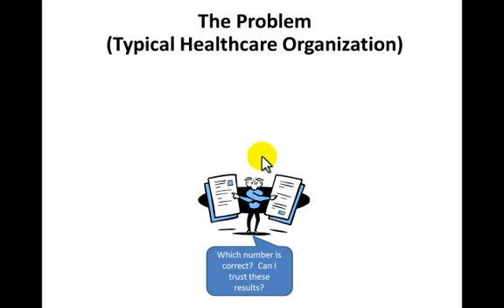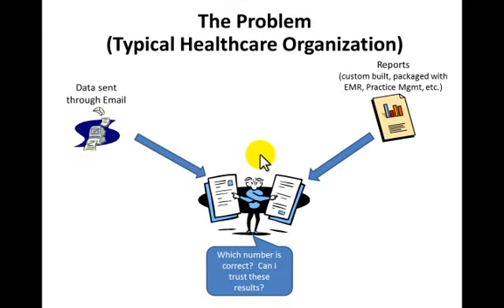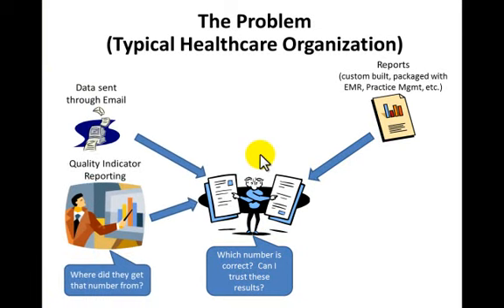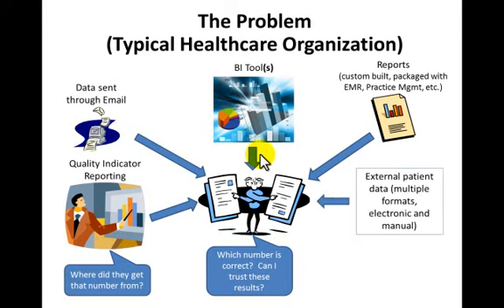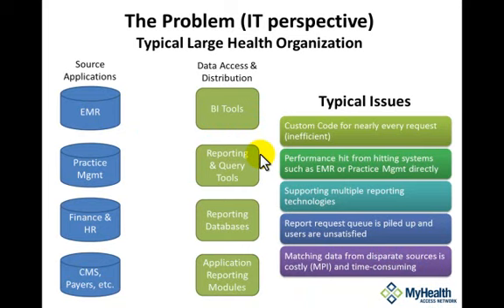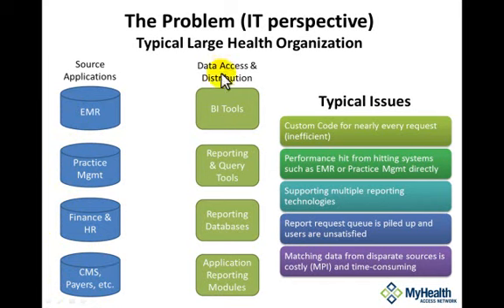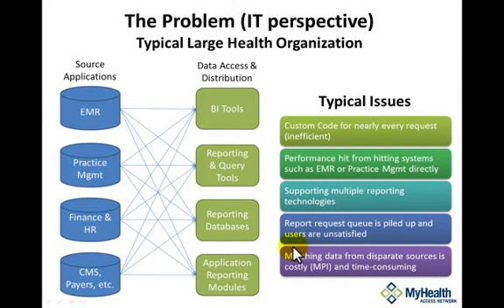MyHealth Community Analytics Part 2.wmv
Part 2 of Craig Deans explanation of how MyHealth is using business intelligence tools to improve our communities health.